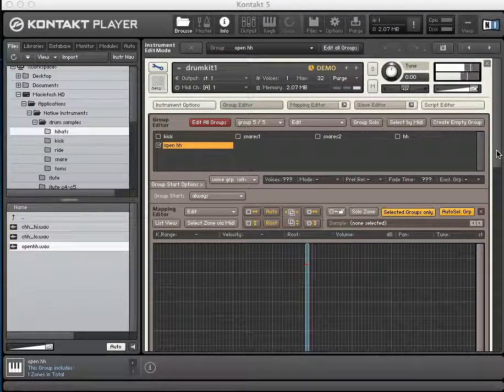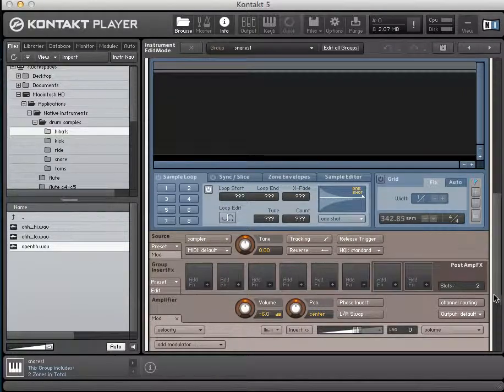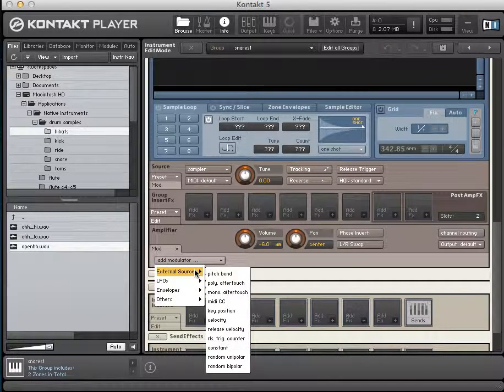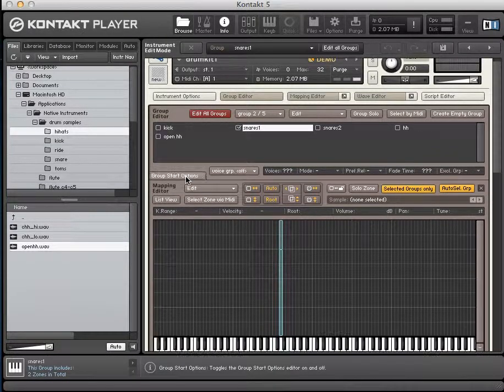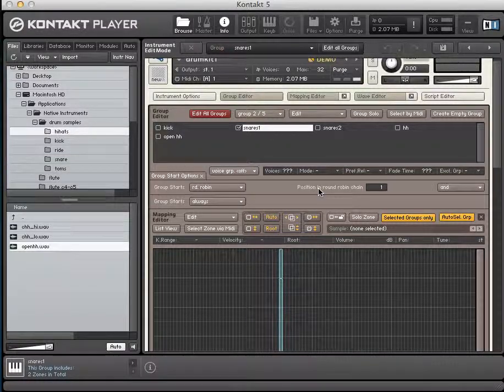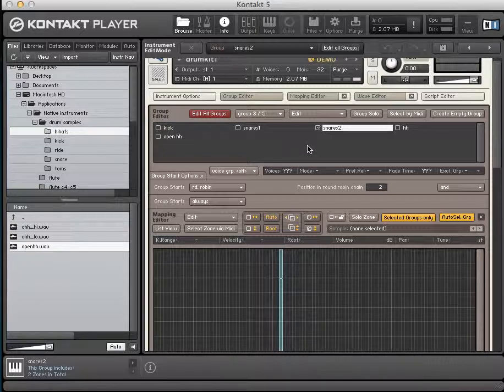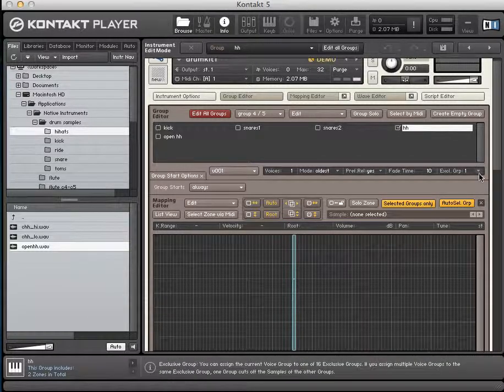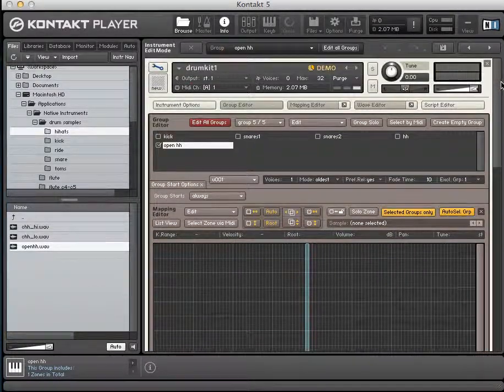Kontakt 5 Tutorial 3.1. Group Starts